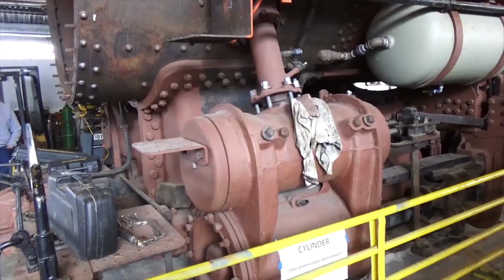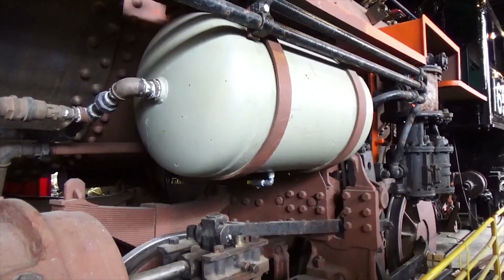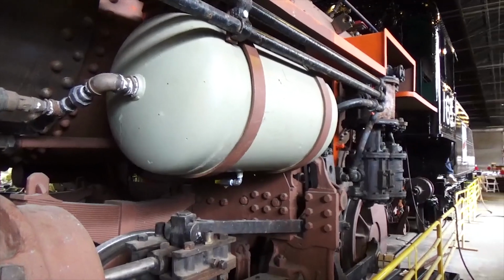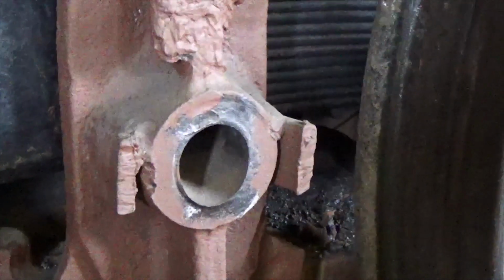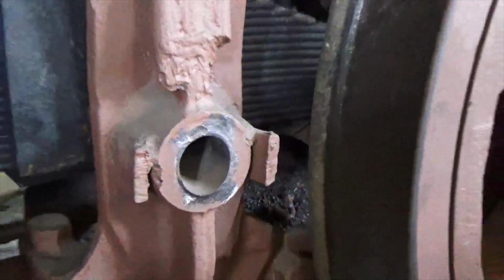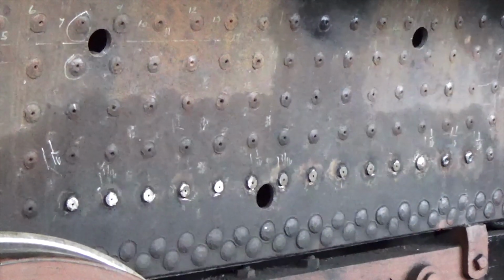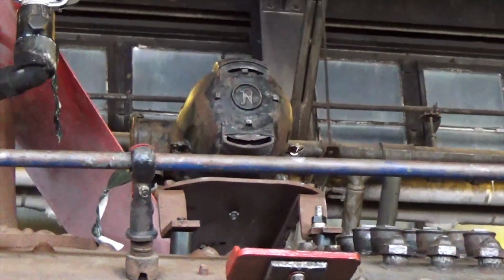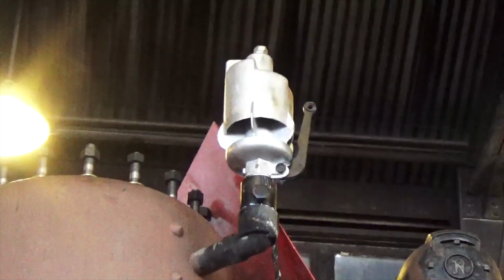Western Pacific 165 Pt.2 - Feature - RRSC 18B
RAILROAD SHOWCASE  Ep 18
airing May 13, 2019

[note: these are the notes for the full length episode. More material may be reference that what appears on the segments found on YouTube, Facebook, etc]

FINE PRINT
While this material was prepared with the best efforts of the producers, writers, and actors, they offer no warranty, express or implied, regarding the content of this program. They assume no liability for any use or application of the information or content. The opinions and comments expressed are those of the respective individuals and are not necessarily endorsed by the producers or sponsors of the program. Some activities portrayed in the program may be hazardous or unlawful, and should not be emulated in any way. The producers do not endorse the obtaining of images by trespassing or other illegal or unsafe methods.
Various  segments of our program could be utilizing any of these. Robinson Enterprises respects the effort and skill that goes into creative work. We are creators too. We try hard to properly credit those who hold the rights to their work.